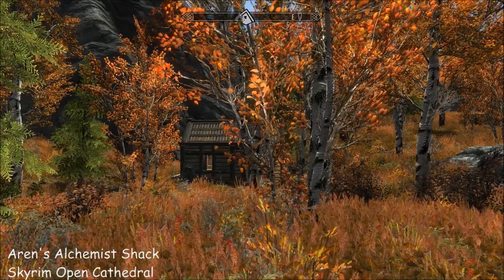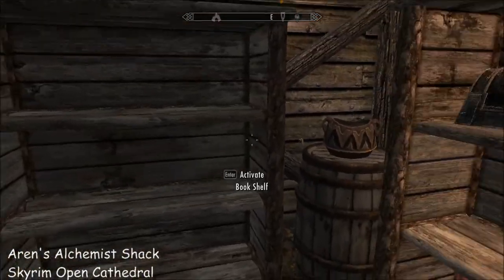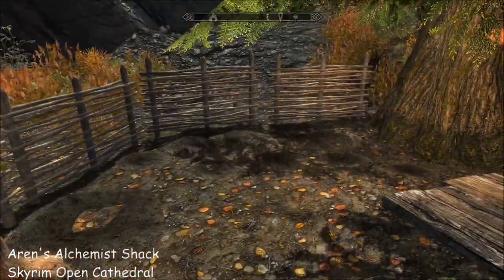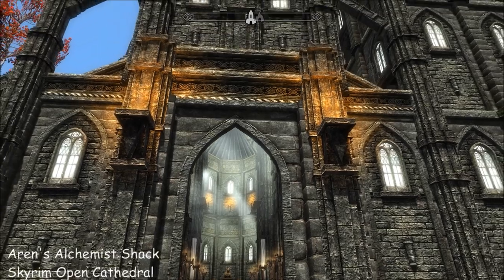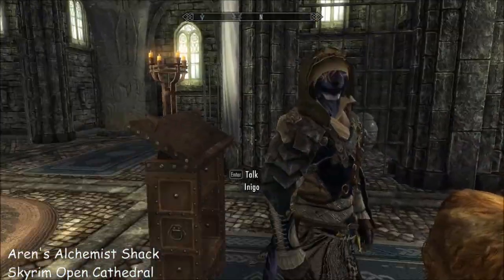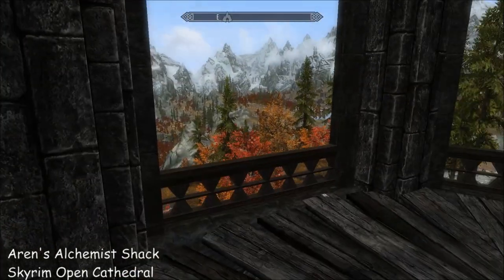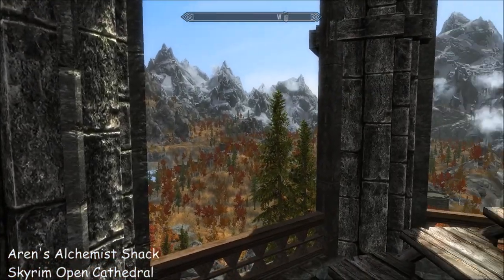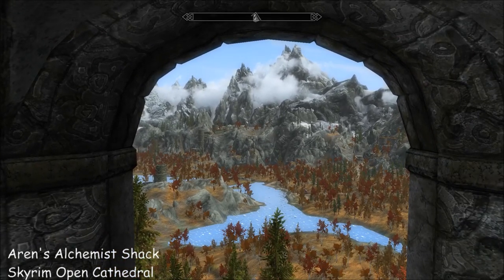Aren's Alchemist Shack & Skyrim Open Cathedral - Skyrim House Mods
A cute little overhaul of the Alchemists Shack:-